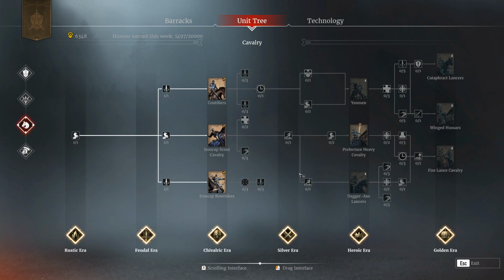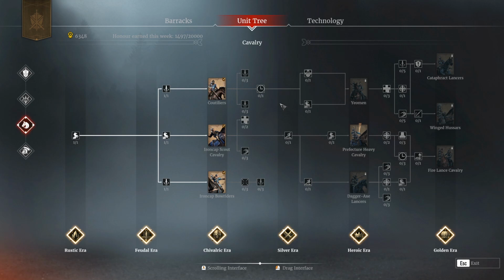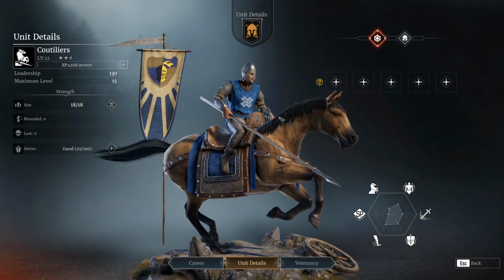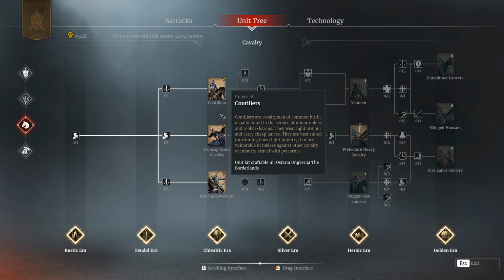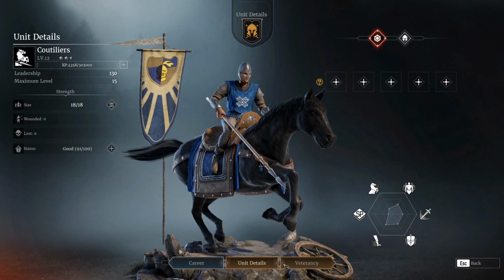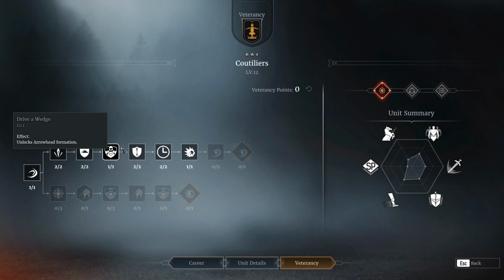Conqueror's Blade - Cavalry The Ultimate Breakthrough Unit?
So we are back with more Conquerors Blade and this time we are revisiting cavalry. In the past I think i've been rather harsh on Cavalry but I decided it was about time I revisited it and gave it another go. Actually in the right situations and assuming I can get them to charge in a straight line then cavalry can actually work really well, particularly as a breakthrough unit!

If you'd like to support the channel then feel free to check out the Conqueror's blade packs (The code to use is 'evo') currently there are 3 pack available all of which help support the channel :-)